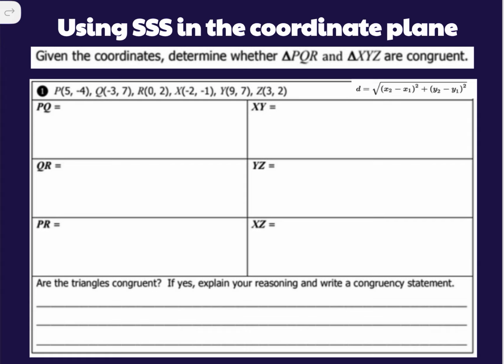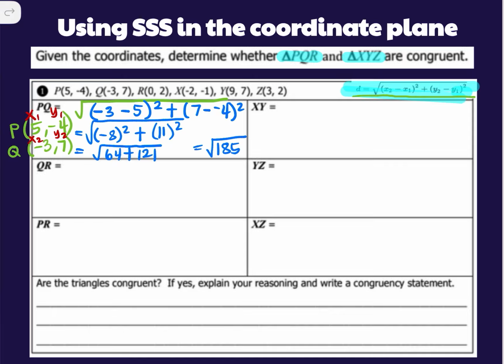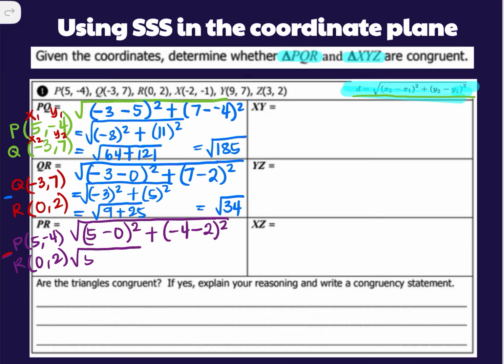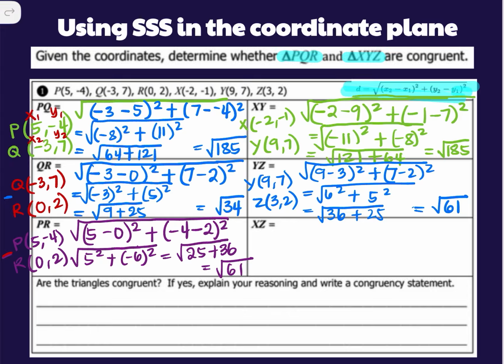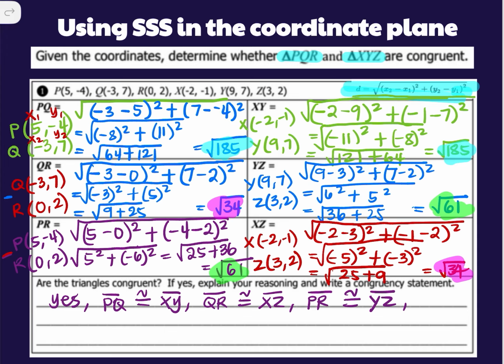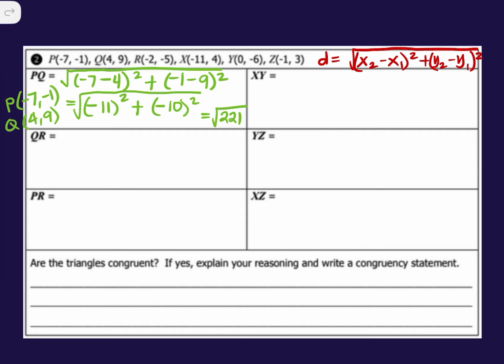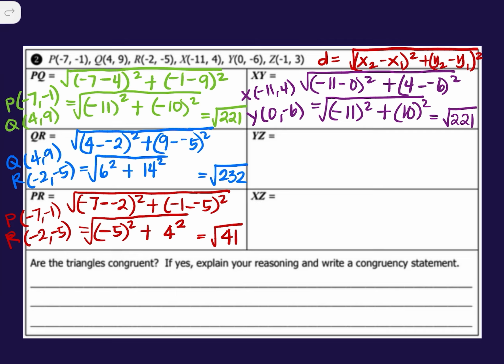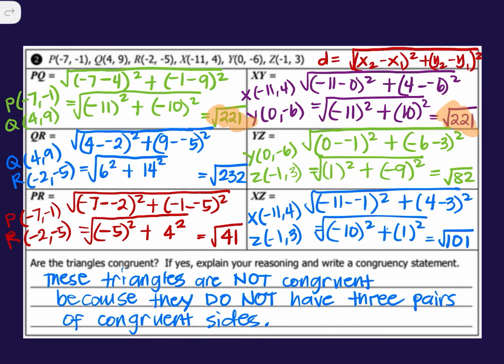Using SSS to Prove Triangle Congruence (Distance Formula)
To prove two triangles are congruent using Side-Side-Side (SSS), you must show that all three sides of one triangle are congruent to the corresponding three sides of the other triangle. In this video, you will learn how distance formula is used to determine if the two triangles are congruent by SSS. If all three pairs of corresponding sides are equal in length, the triangles are congruent, meaning all corresponding angles and sides are equal.